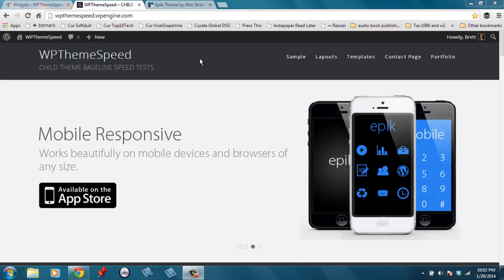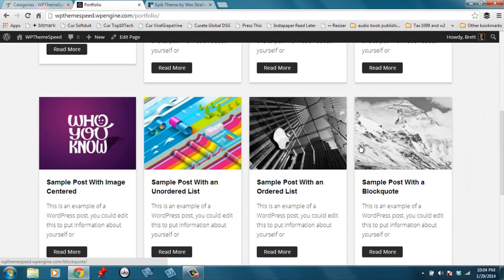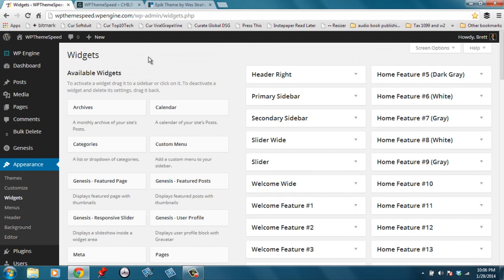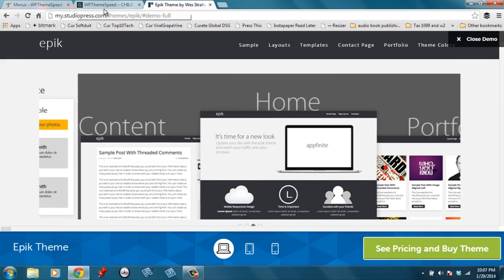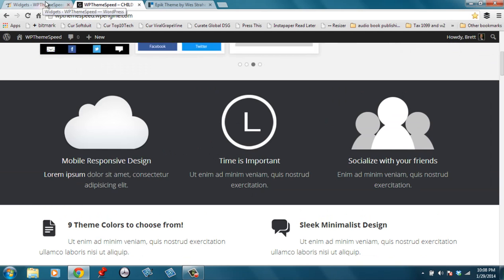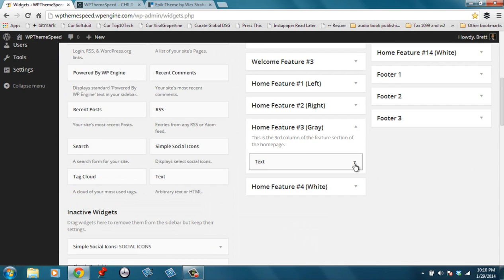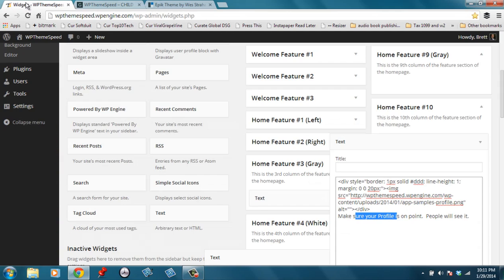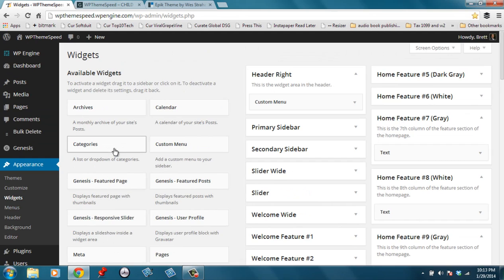How to Setup Epik Theme StudioPress video tutorial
The WPThemeSpeed team hopes that our videos will help you see just how fast themes are before you buy or try them.  Speed isn't everything, but it is an important factor.

Since we set up so many themes on so many different hosts, we also like to share the theme setup videos.  These are one part demo and one part tutorial.  Themes generally aren't too difficult to setup, but sometimes it helps to see the setup process before hand so that you know if you are working with an easy theme, a difficult theme, or even whether or not the theme has the option or functionality that you think it does!

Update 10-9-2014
If you would like to see the html code used in the 'Home Section 14' widget that is shown in this video at about 9:45 please check out our blog article that provides the code and makes it even easier to copy and paste and start working with yourself!

--- End of update